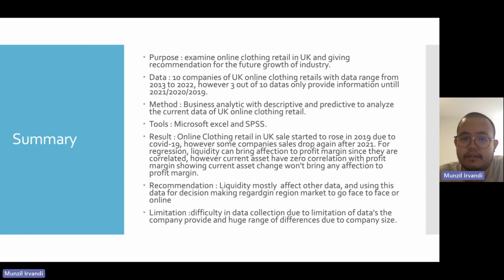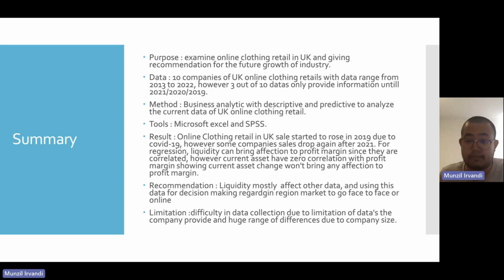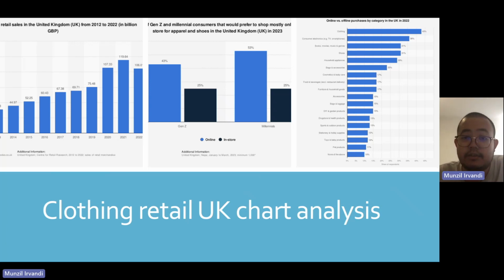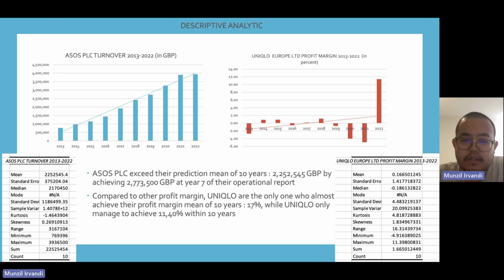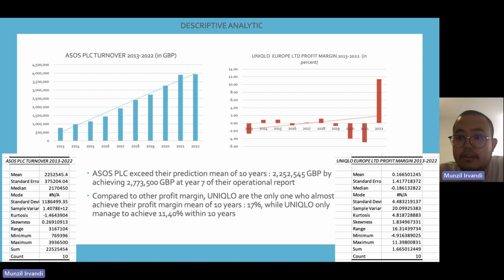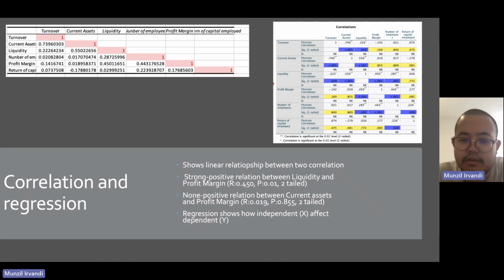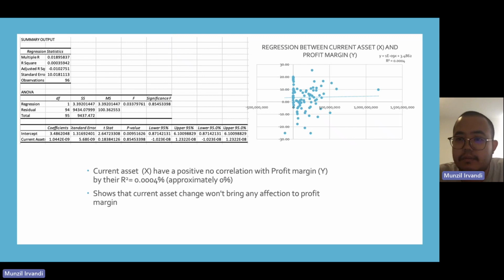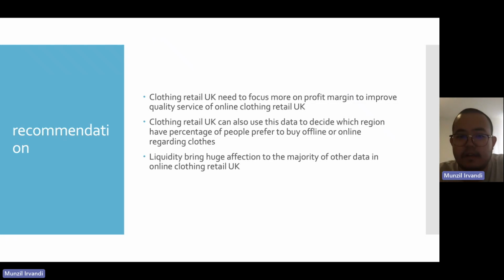BUSINESS ANALYTIC 7045SSL 10820818 RECORDING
For assessment